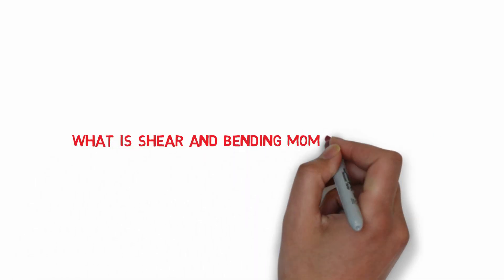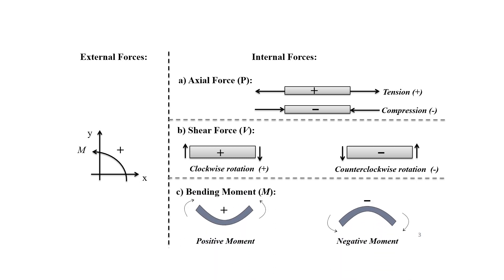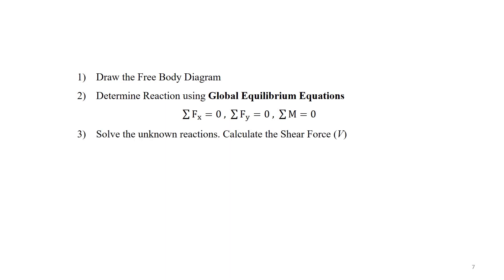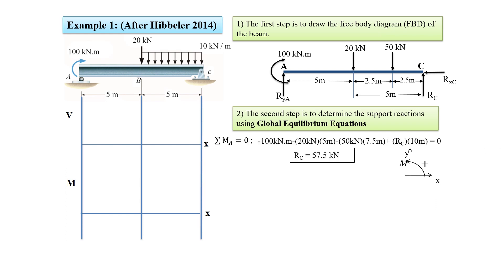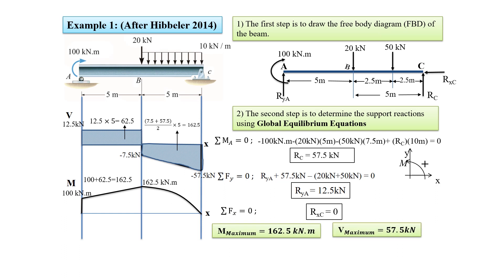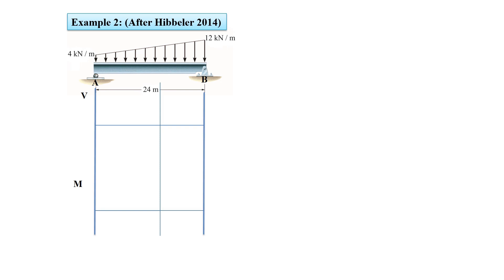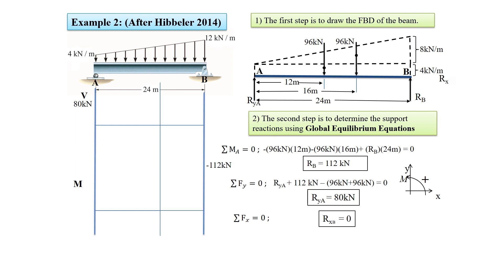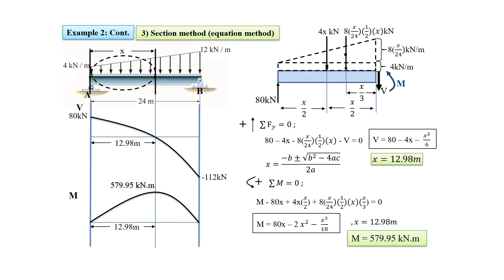CIvE 270- Shear and Bending Moment Diagram (Lab 1)